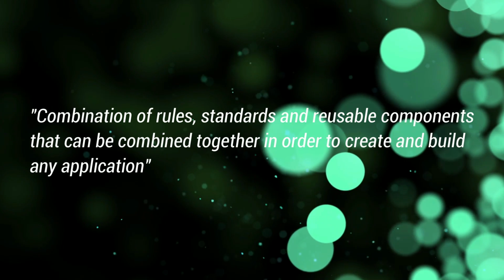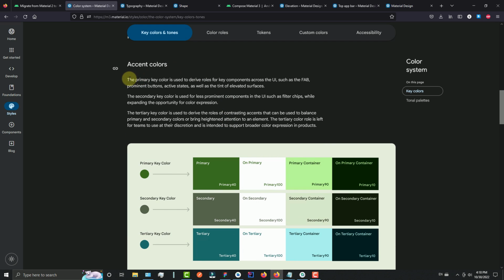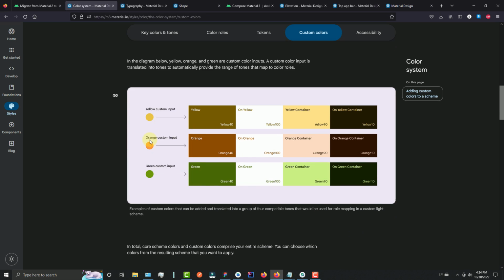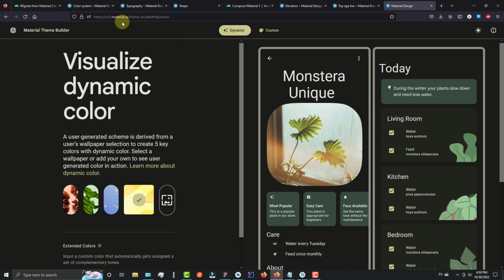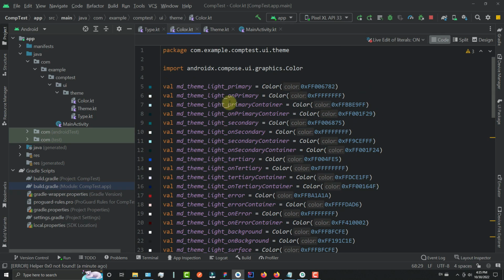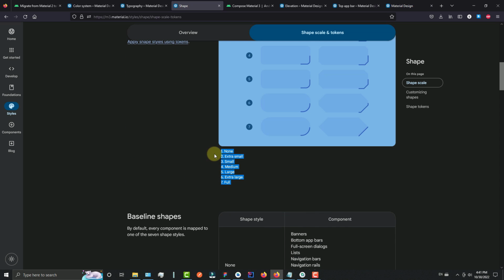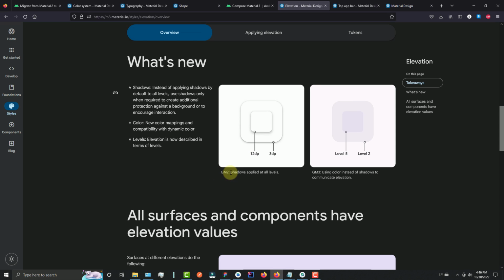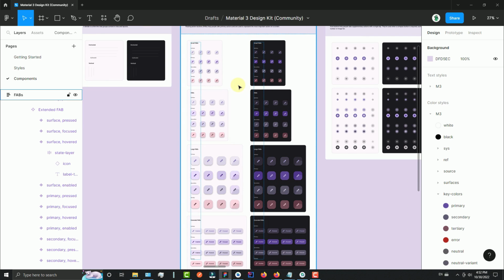Everything you need to Know about Material Design 3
In this video I'm going to teach you everything you need to know about Material Design 3, the main differences between v2 and v3. Important changes, updates, colors, typography, elevation, shapes, components etc.

⌚Timestamps
0:00 - Introduction
1:05 - Colors
7:35 - Template in Android Studio
10:19 - Theme Builder
14:23 - Typography
16:39 - Shapes
17:51 - Elevation
21:46 - Components & UI Kit in Figma